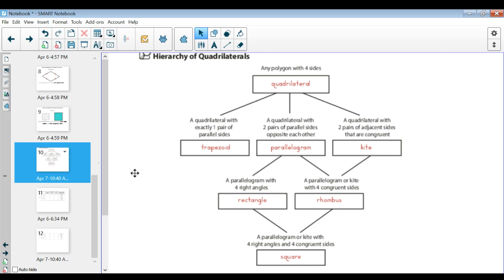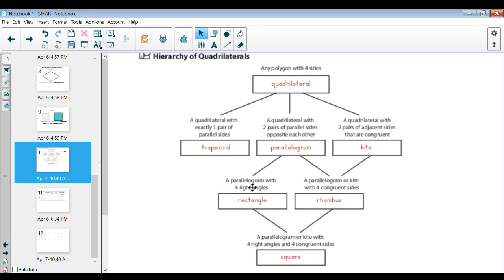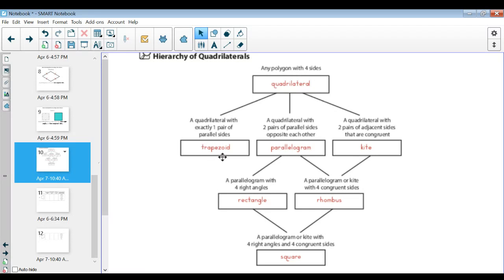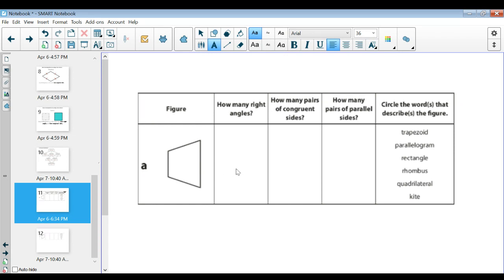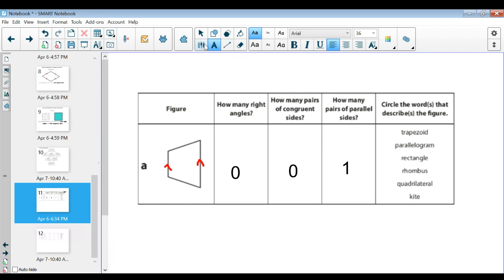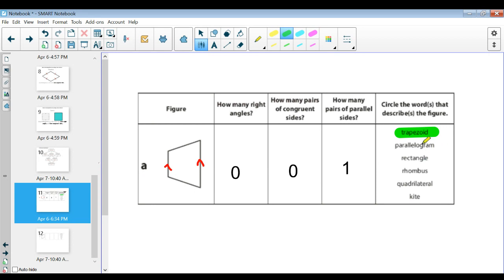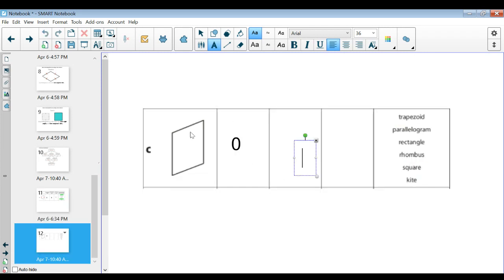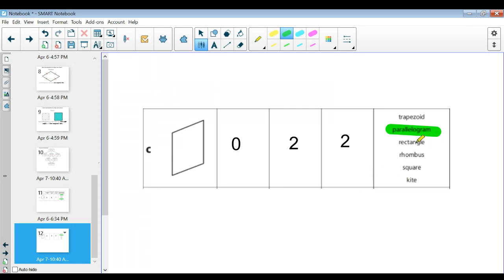Classifying Quadrilaterals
U6.M2.S2